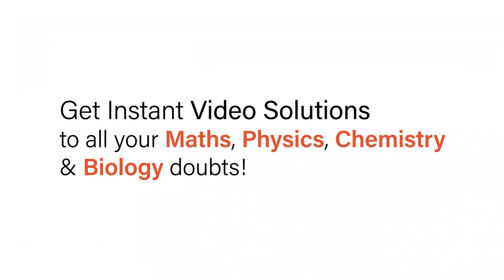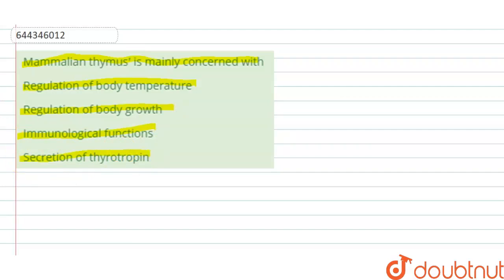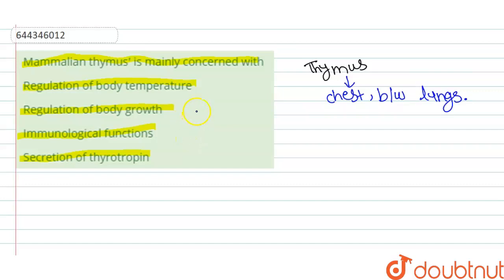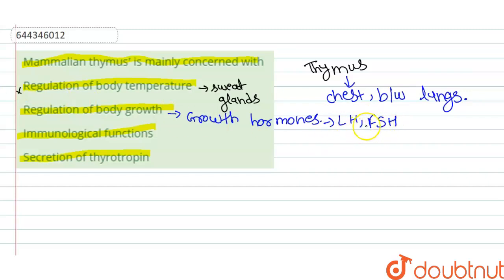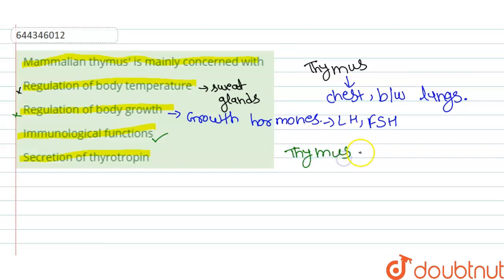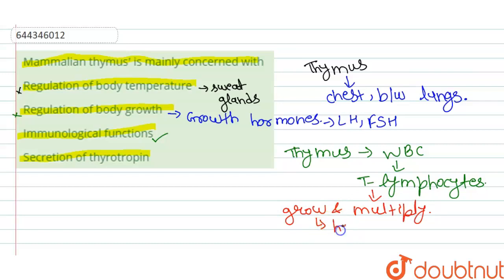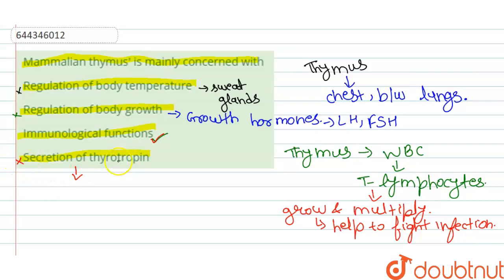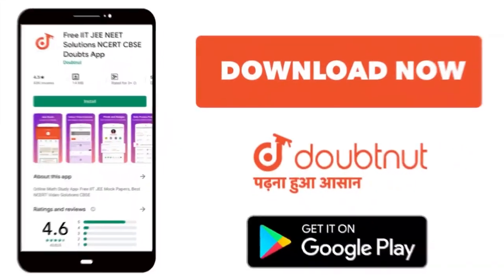Mammalian thymus\' is mainly concerned with | 12 | CHEMICAL COORDINATION AND INTEGRATION | BIOL...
Mammalian thymus\' is mainly concerned with
Class: 12
Subject: BIOLOGY
Chapter: CHEMICAL COORDINATION AND INTEGRATION
Board:IIT JEE

👉 Have Any Query? Ask Us.